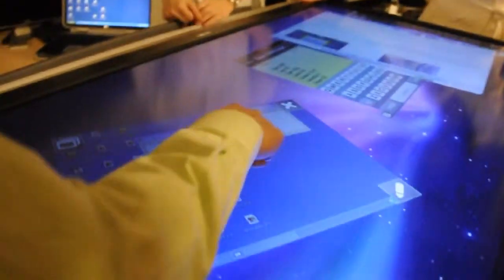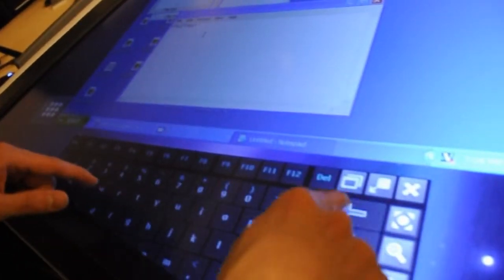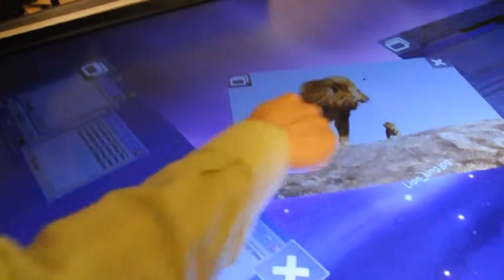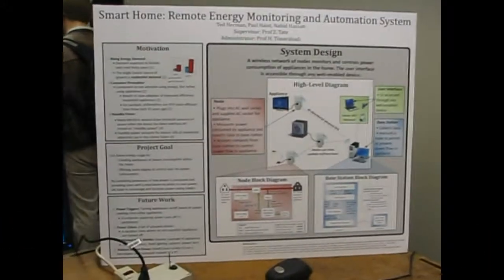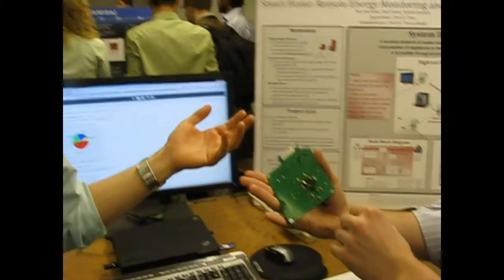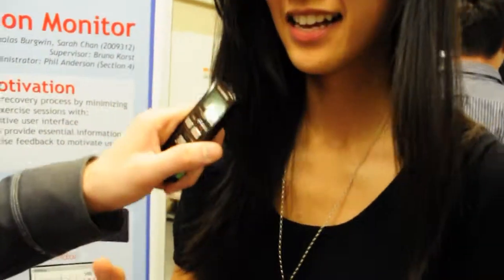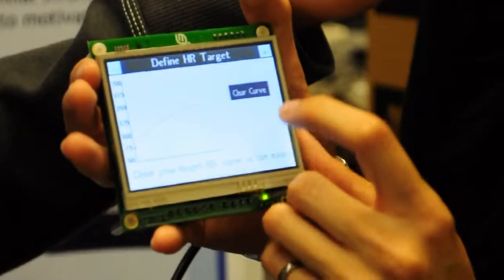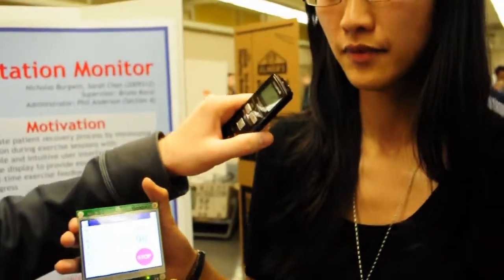2010 ECE Design Fair (University of Toronto, Toronto, CANADA)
Highlights of capstone design projects from our annual design fair presented by our electrical and computer engineering students at the University of Toronto, Canada.